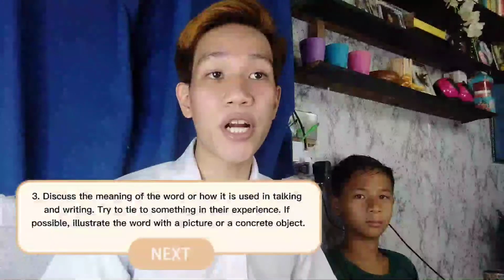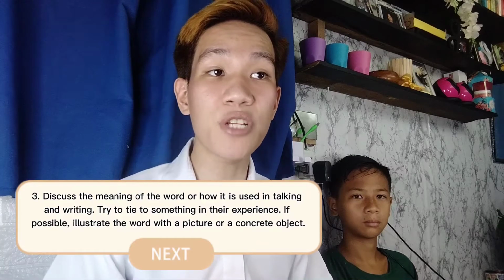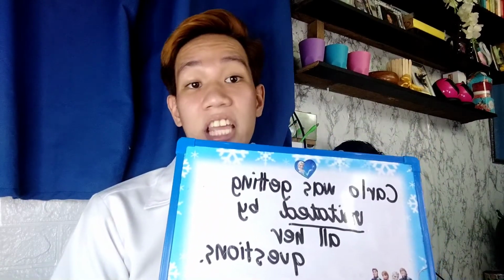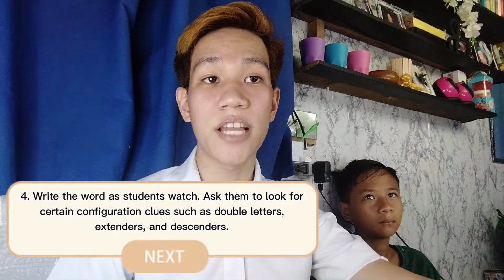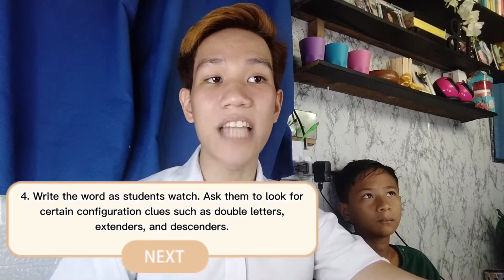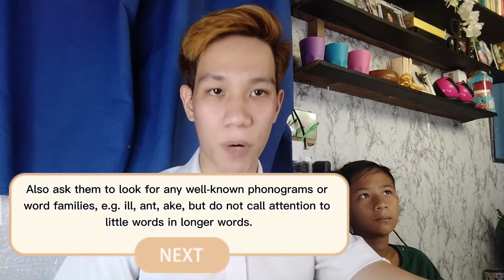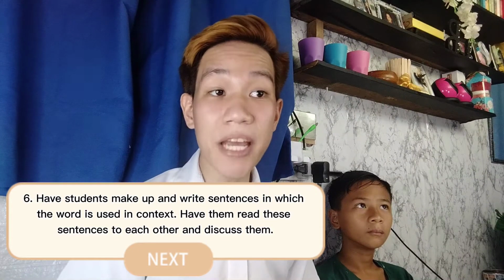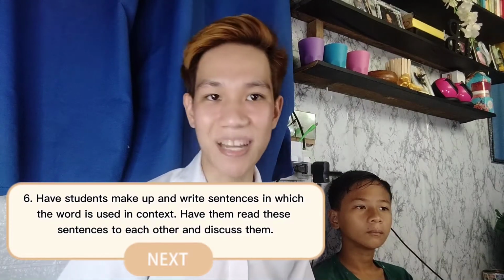CORRECTING SIGHT-WORD KNOWLEDGE DEFICIT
Sight words are words that children understand without having to sound them out. Word recognition by sight aids children in becoming quicker and more fluent learners. Many sight words are difficult to read and spell because they are not spelled in the same way as they sound.

I'm Czarre T. Espiritu, and I'm here to demonstrate with you the set of instructions in:

1. Write a sentence on the chalkboard with the new word used in context. Underline the word.
2. Let students read the sentence and attempt to say the new word using context clues along with other word-attack skills. If you are introducing a new story, it is especially important that you do not tell them each new word in advance, as this deprives them of the opportunity to apply word-attack skills themselves.
3. Discuss the meaning of the word or how it is used in talking and writing. Try to tie to something in their experience. If possible, illustrate the word with a picture or a concrete object.
4. Write the word as students watch. Ask them to look for certain configuration clues such as double letters, extenders, and descenders. Also ask them to look for any well-known phonograms or word families, e.g. ill, ant, ake, but do not call attention to little words in longer words.
5. Ask students to write the word themselves and to be sure to have them say the word while they write it.
6. Have students makeup and write sentences in which the word is used in context. Have them read these sentences to each other and discuss them.